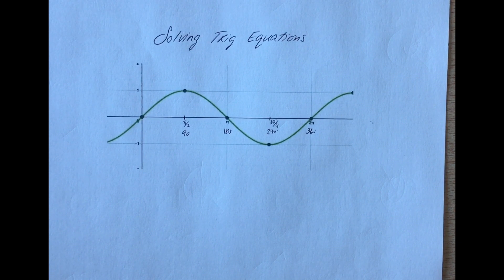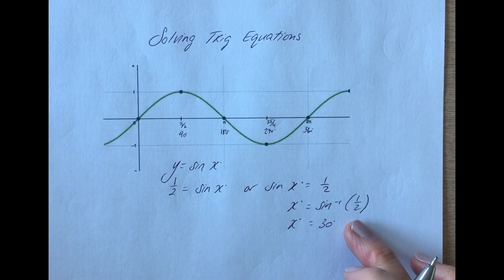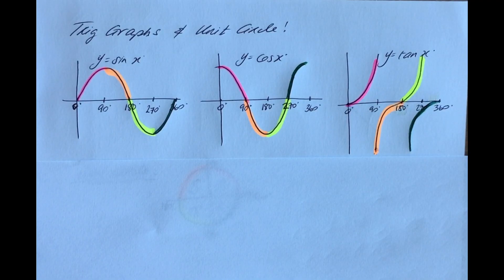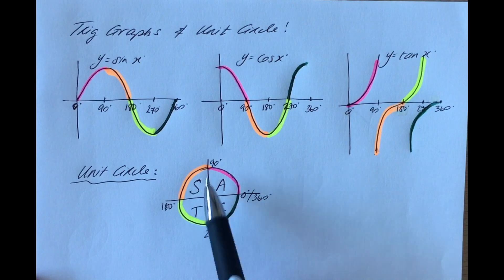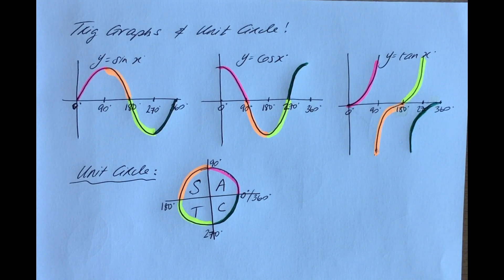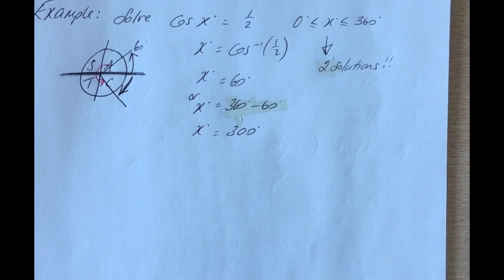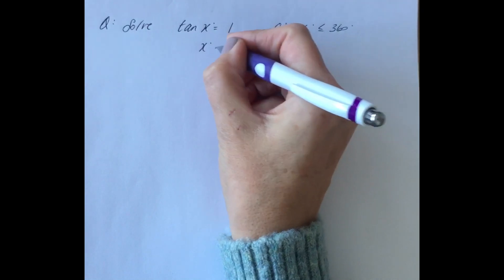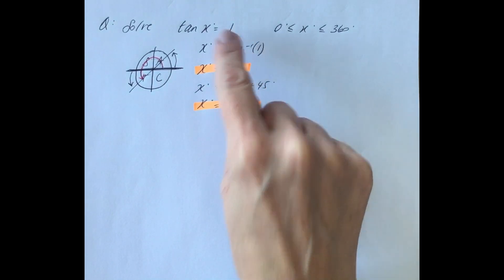Trig Equations part 1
This video explains how to solve trig equations. There are 2 parts to this lessons. A key concept needed to be understood at Leaving Cert Higher Level Maths.